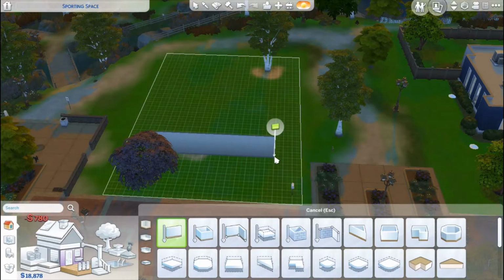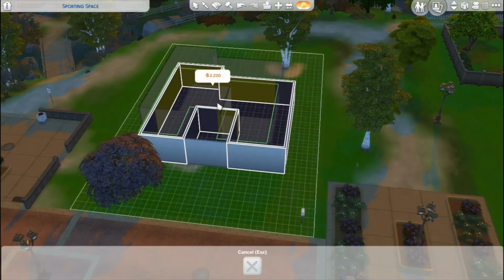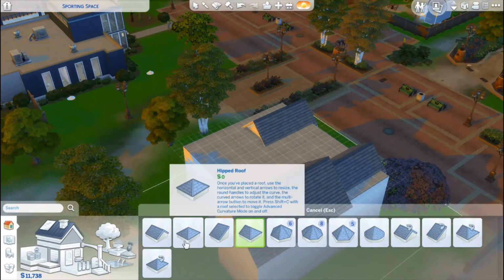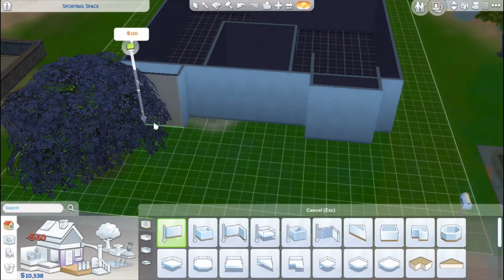3 Pack Family Home | The Sims 4 Speed Build | MoeshaAfia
I challenged myself to build a family home with only 3 packs.
Expansion Pack - Seasons
Game Pack - Parenthood
Stuff Pack - Laundry Day

This is available to download on the Gallery, I have also put a fixed version on the gallery as well.
Origin ID: MoeshaAfia
Download with the move objects cheat on (bb.moveobjects on).